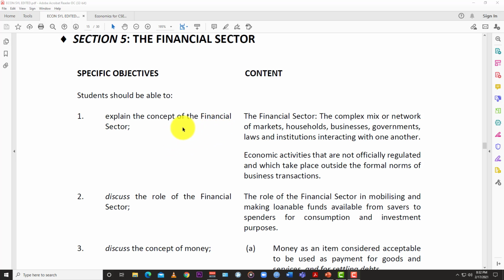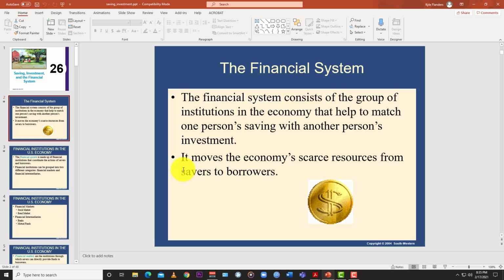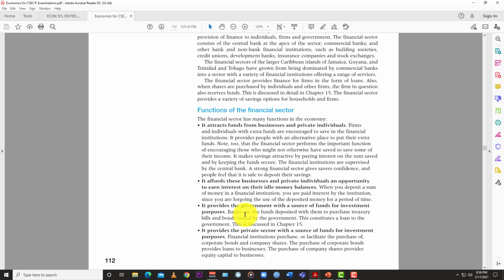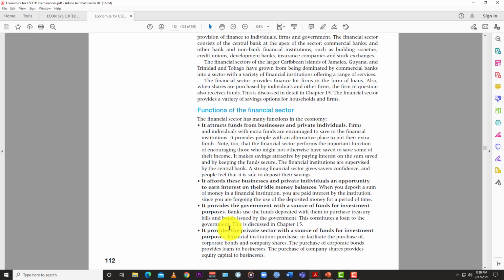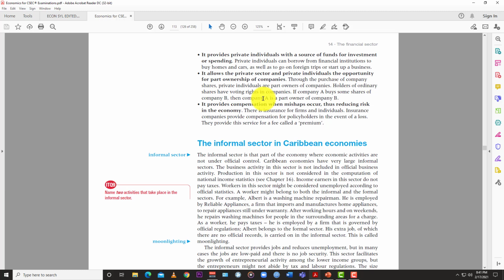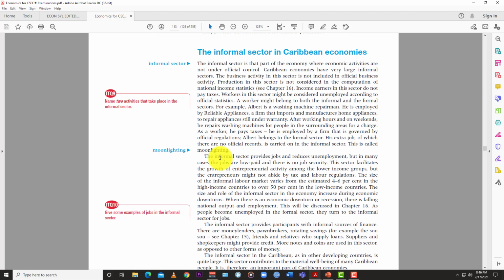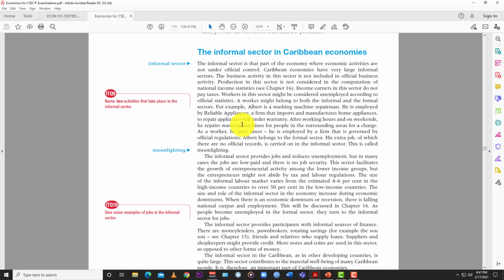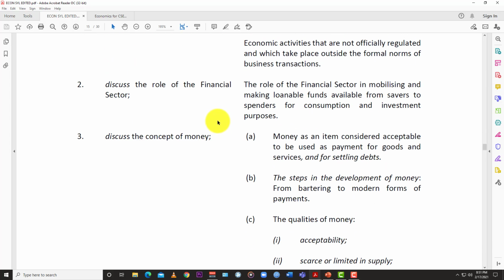ECONOMICS: THE FINANCIAL SECTOR AND ITS ROLES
THE FINANCIAL